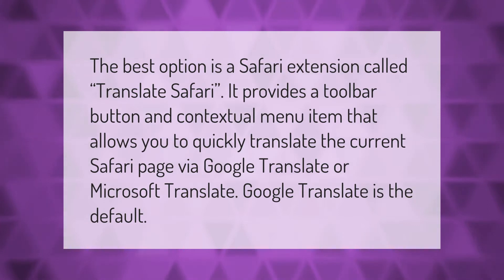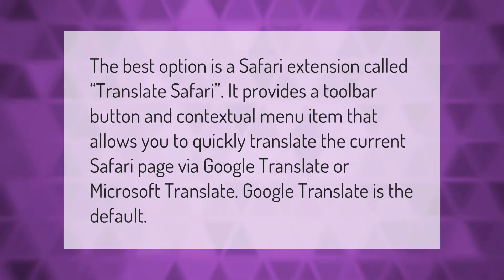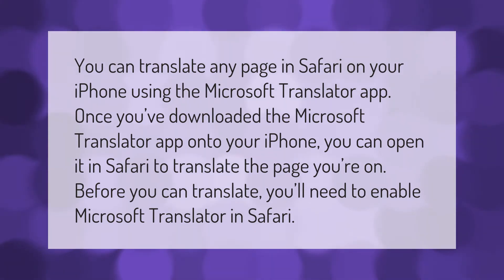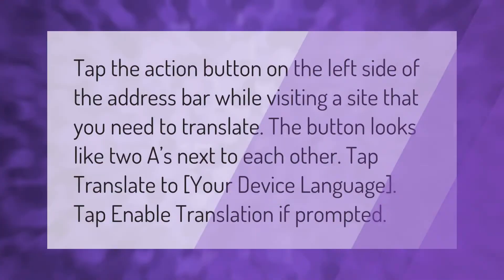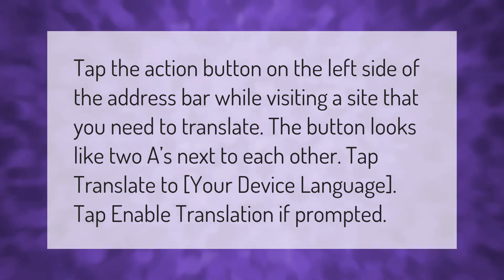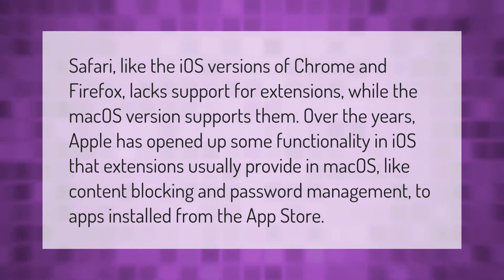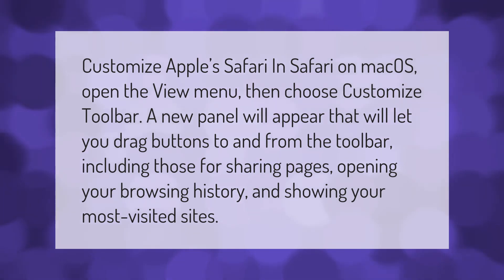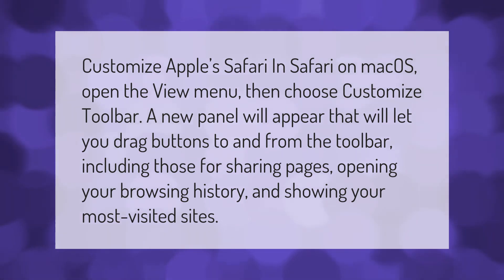How do I add Google translate to Safari on Mac?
00:00 - How do I add Google translate to Safari on Mac?
00:37 - Can I translate a page in Safari?
01:08 - How do I add Google translate to Safari?
01:37 - Can you add extensions to Safari on iPad?
02:10 - How do you customize Safari?

Laura S. Harris (2021, January 8.) How do I add Google translate to Safari on Mac?
    AskAbout.video/articles/How-do-I-add-Google-translate-to-Safari-on-Mac-203335